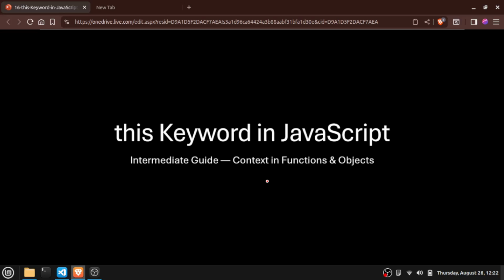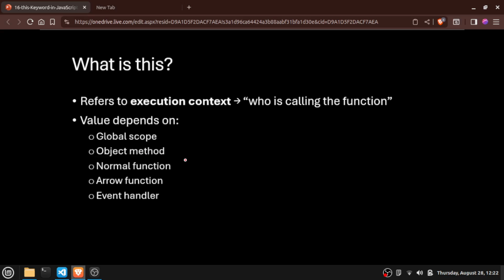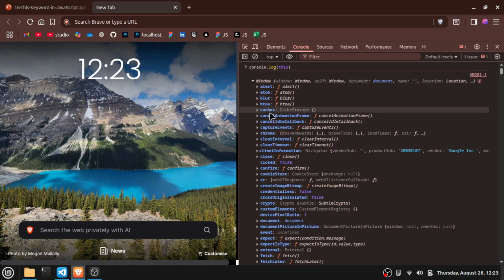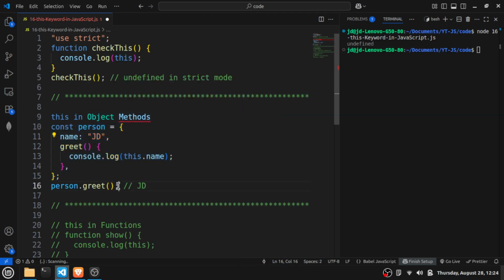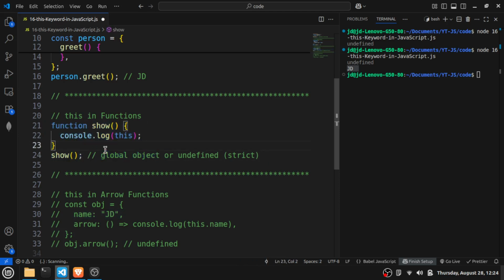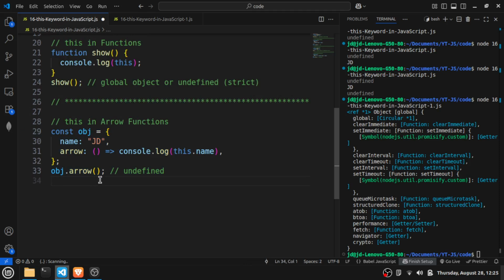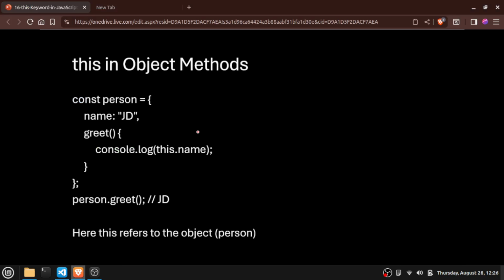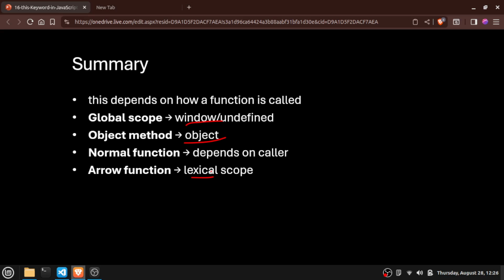this Keyword in JavaScript | Context Explained | JS Tutorial | JDCodebase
In this video, we’ll learn about the **this keyword in JavaScript** in a simple and easy way.

💻 What you’ll learn in this video:
- What is the `this` keyword in JavaScript
- How `this` works in global scope, functions, objects, and arrow functions
- `this` in event handlers

📚 Topics covered in this series:
Variables, Data Types, Operators, Strings, Arrays, Objects, Functions, Scope, Loops, DOM, Events, Promises, async/await, Fetch API, and much more!